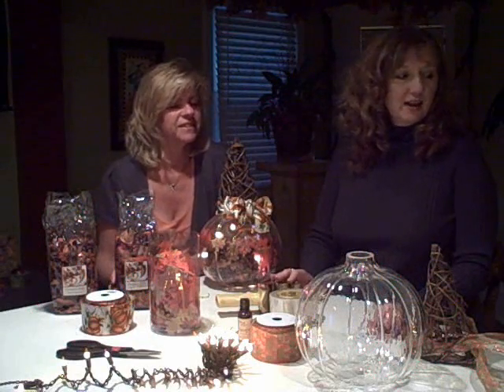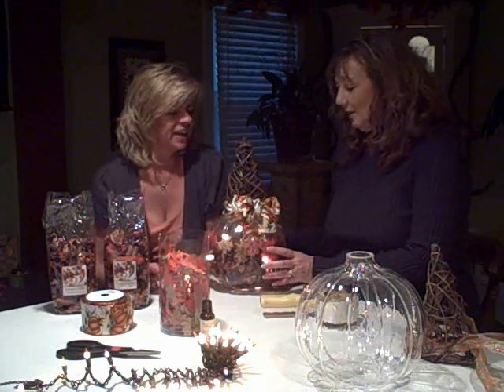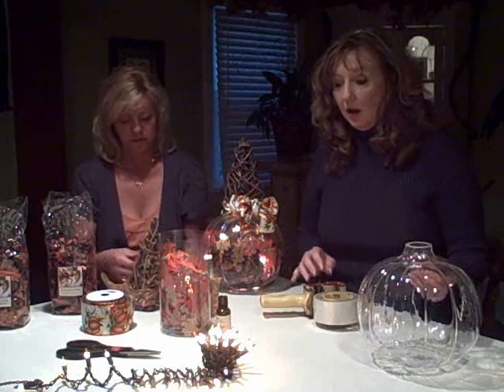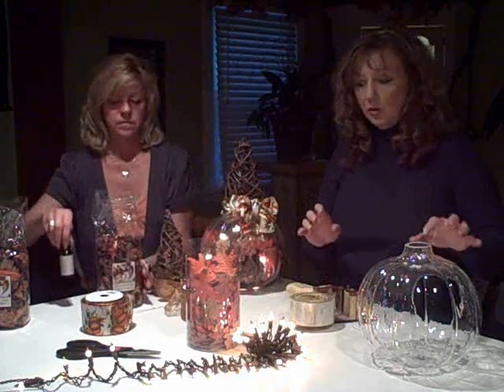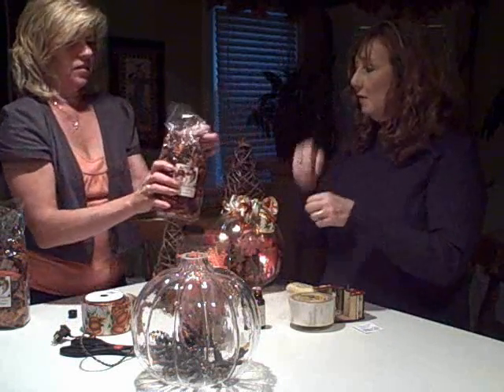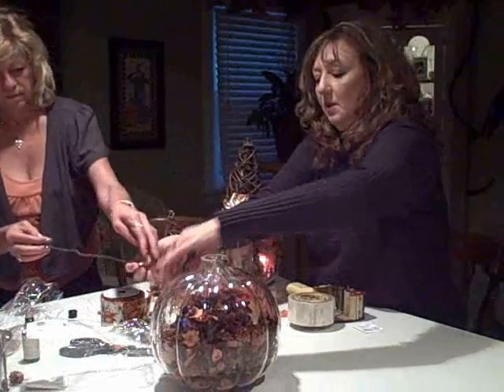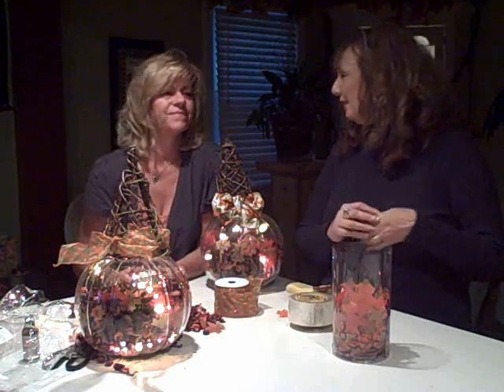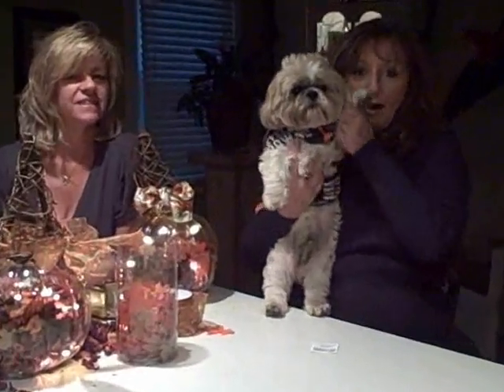PUMPKIN POTPOURRI NIGHT LIGHT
Nancy shows us how to make a night light that not only looks good, but smells good too!